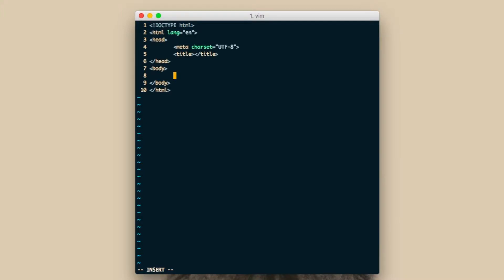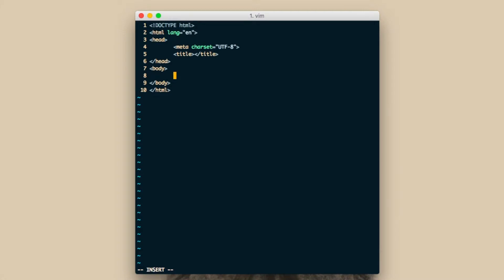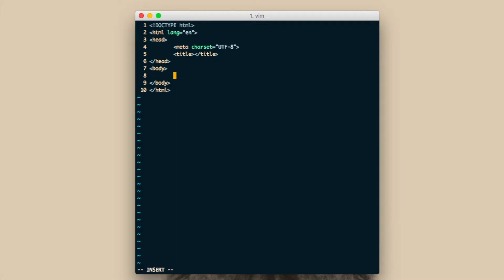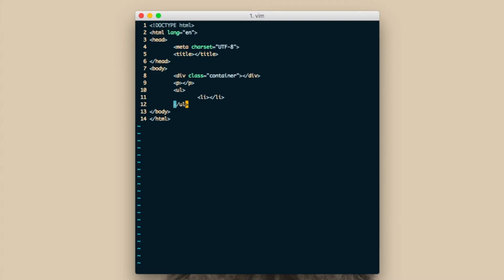Using the Emmet plugin for faster HTML & CSS coding | (Most Effective Emmet tutorial in 2019)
This quick tutorial will teach you the basics of the Emmet text editor plugin, an extremely useful tool to speed up your coding of HTML & CSS.

Emmet is an essential plugin library of very useful hotkey command that will expand to the most common HTML & CSS rules, properties and much more. This cuts down enormously on having to type the closing text for each element remembering the right CSS selectors, as well as cutting down text errors. Emmet is freely available for any text editors. Emmet has a huge amount of abbreviations for syntax, element types and much more. Learning these could drastically increase your workflow. The workflow in Ennet consists of two parts, abbreviation for the snippet and the action key that will cause abbreviation to expand to the full snippet.

Much of the content in this video is taken from an original blog post on sunlightmedia.org